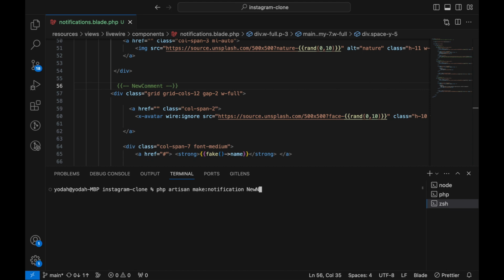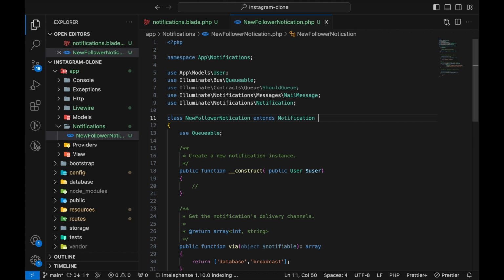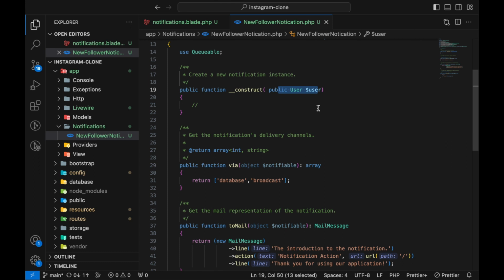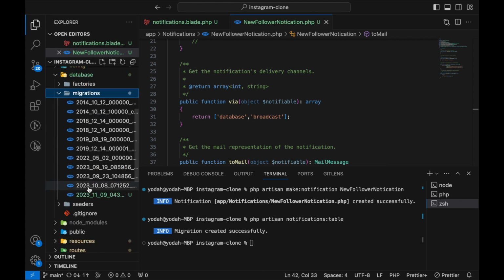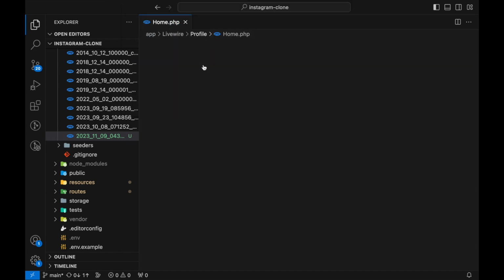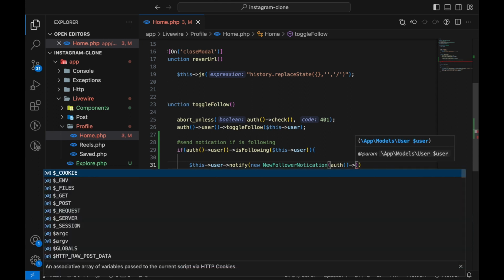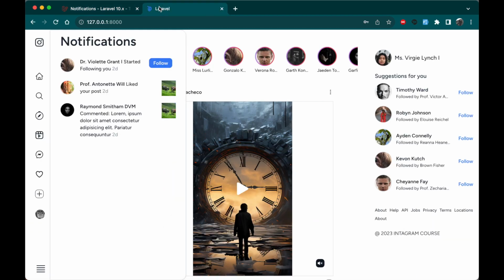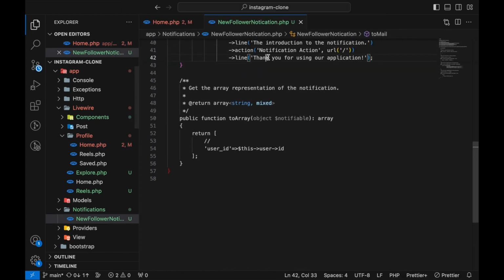60 Create NewFollowerNotification (Mastering Laravel: Build Instagram Clone with Livewire)